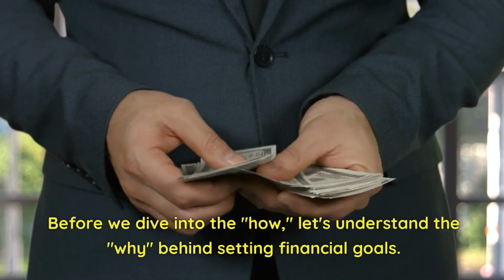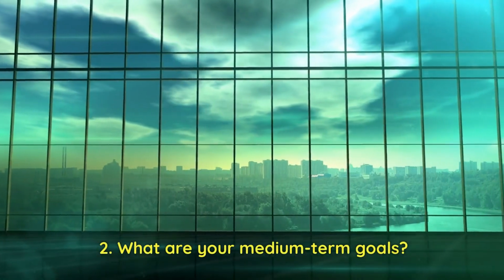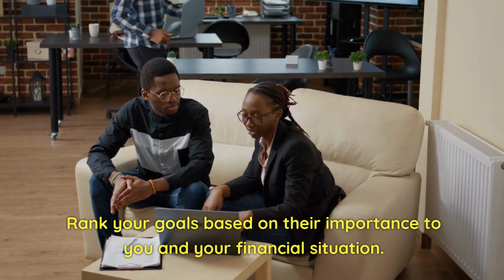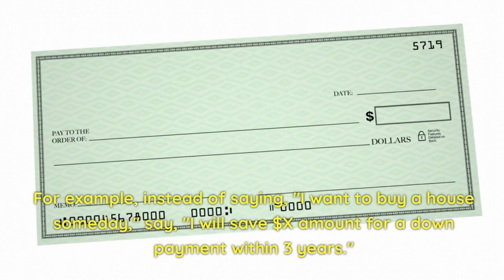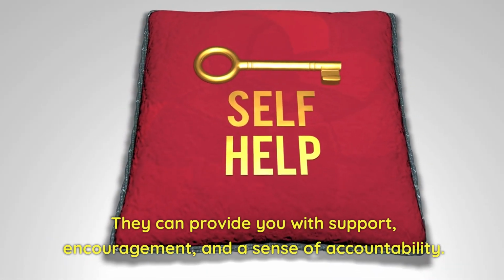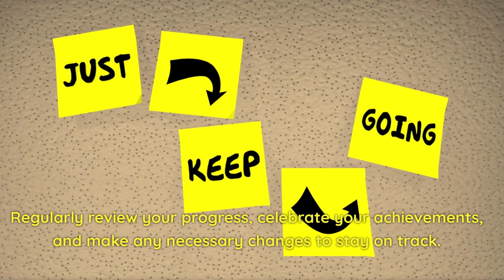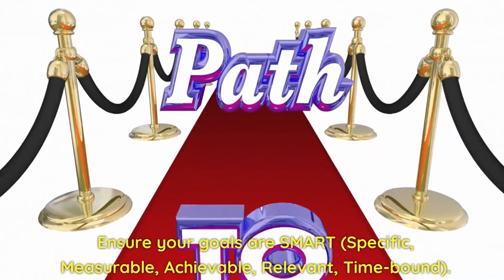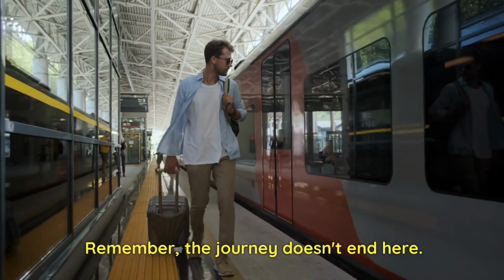Master Your Finances | Set Financial Goal | Personal Finance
Master Your Finances | Setting Financial Goal | Personal Finance

In this must-watch video, we we'll guide you through 6 essential steps to take control of your financial future and turn your dreams into realities.
Learn the art of setting clear and meaningful financial goals and chart a course towards lasting wealth and success. By mastering these steps, you'll gain confidence in your financial decision-making and pave the way to a brighter future.